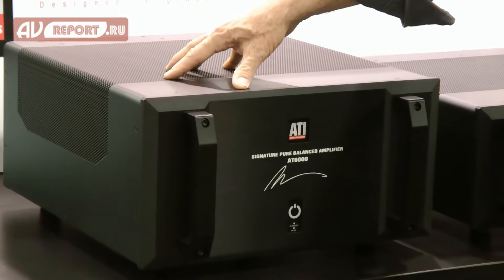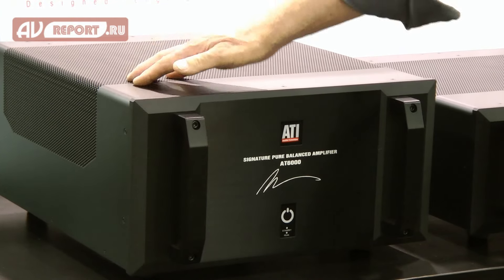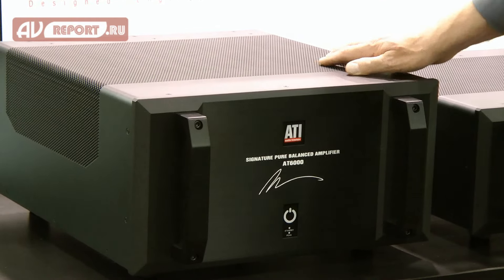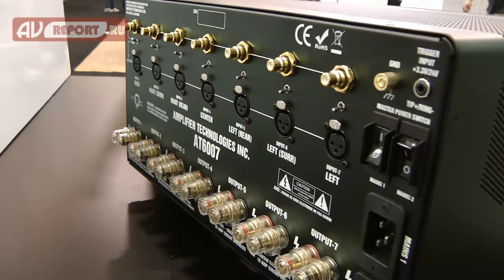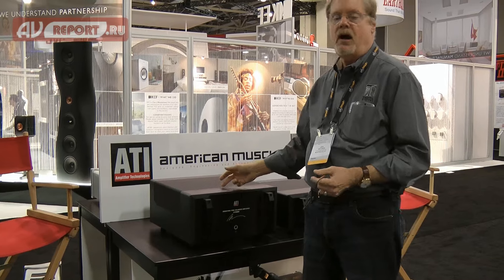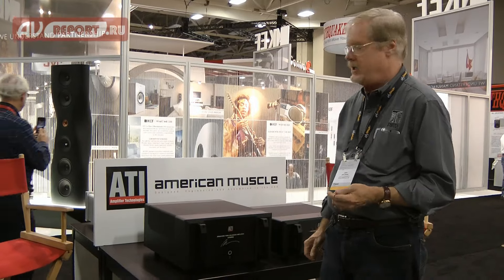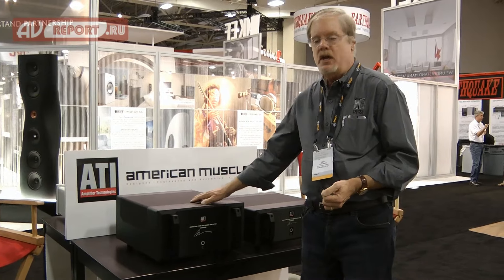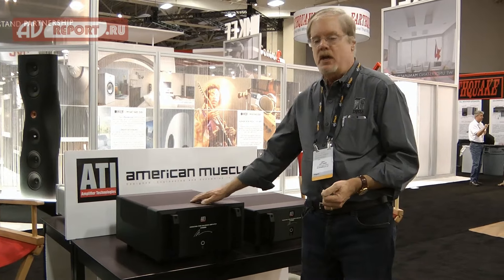CEDIA 2015: ATI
Компания ATI показала на выставке CEDIA Expo 2015 усилители 6000 и 4000 в версии Signature - на передних панелях этих аппаратов красуется подпись Морриса Кесслера.
Усилители серии 6000 имеют модульную конструкцию - число каналов усиления может варьироваться от 2 до 7. При нагрузке в 4 Ом выходная мощность усилителя составляет 450 Вт на канал. Усилитель имеет полностью дифференциальную конструкцию. Соотношение сигнал/шум превосходит 120 дБ.